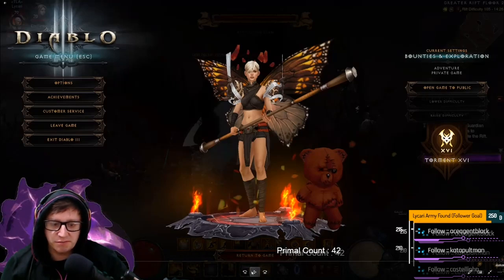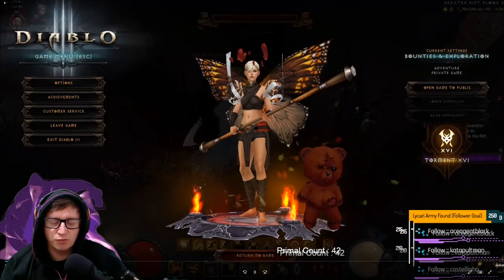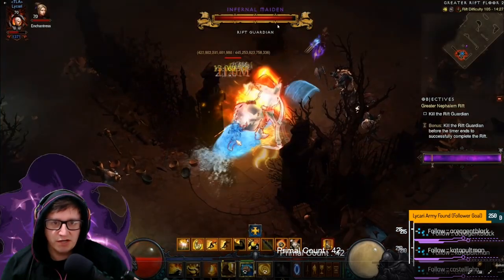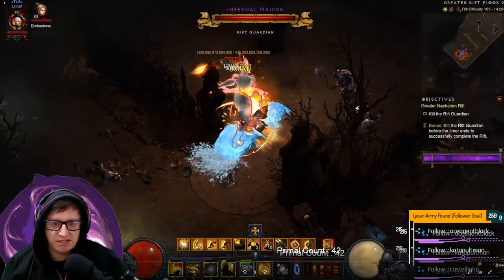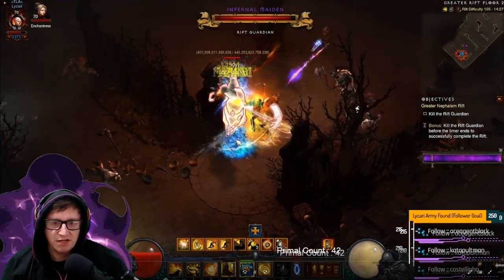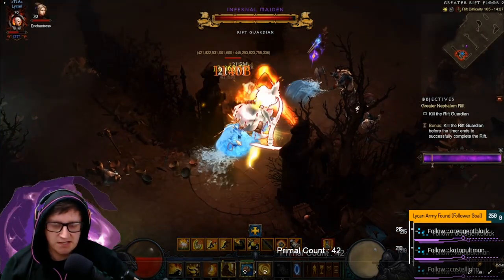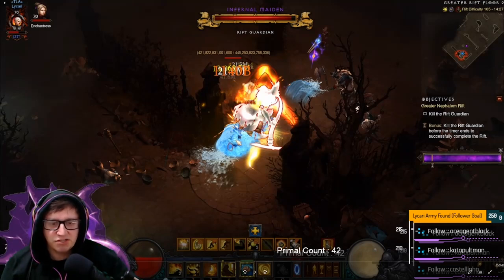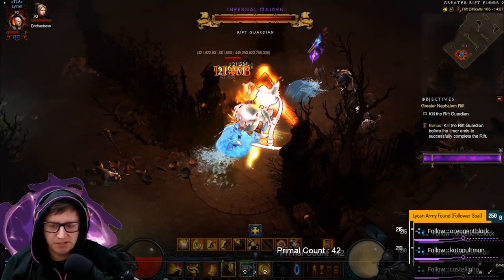Diablo 3 Innas Monk quick tip on Innas Bug!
Quick useful Innas Tip when trying to push/rift guardian Fight!